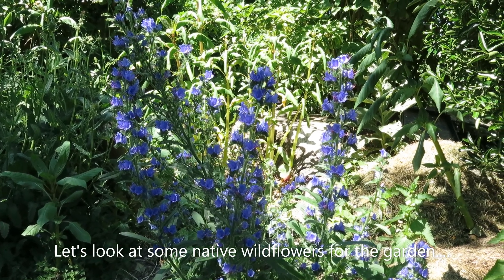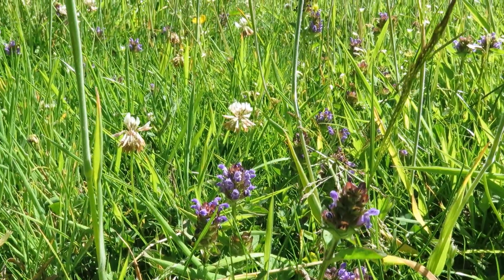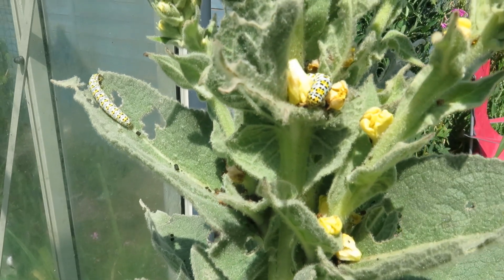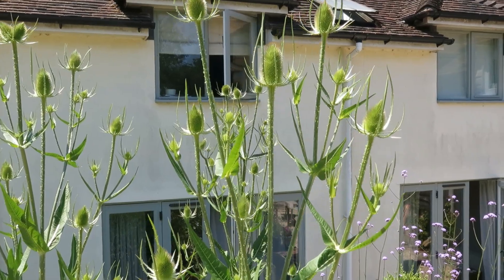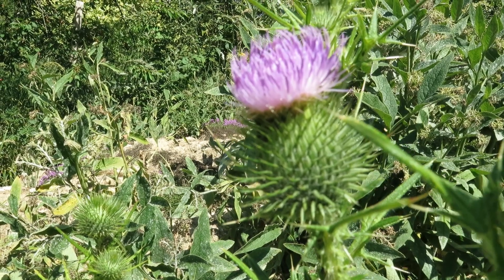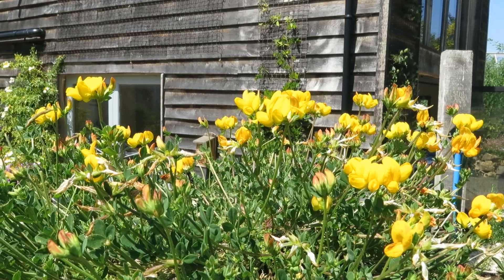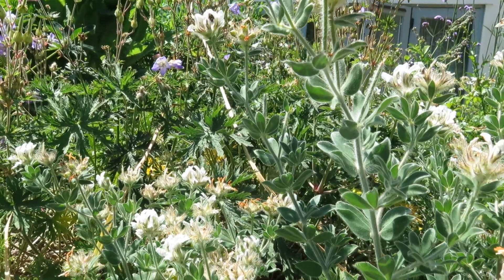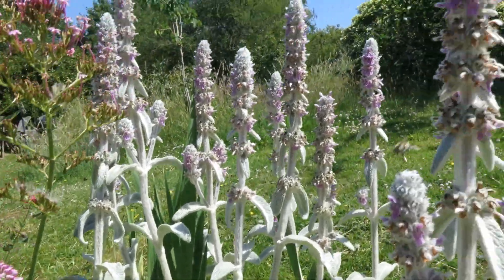Grow native or non-native plants in your garden?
Is it better to grow only native plants? Or are native plants weeds? What is best in your garden? This is my opinion.

Note that I do not mention the risk that non-natives might become invasive. For the vast majority of commonly available garden plants, this is not a serious risk, but some plants imported in the past as ornamentals have done great environmental harm: Rhododendron, himalayan balsam, giant hogweed, Japanese knotweed. Obviously do not cultivate such plants, or bring in new exotic species not commonly cultivated in gardens.